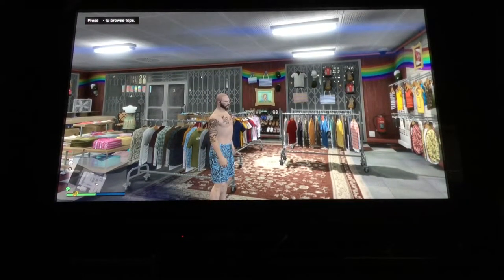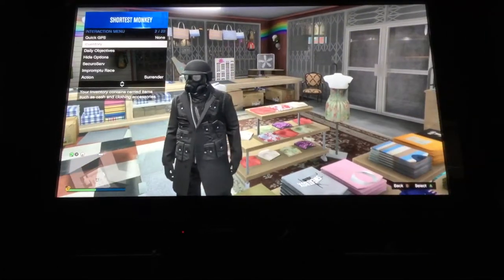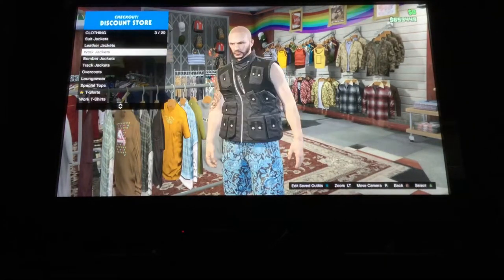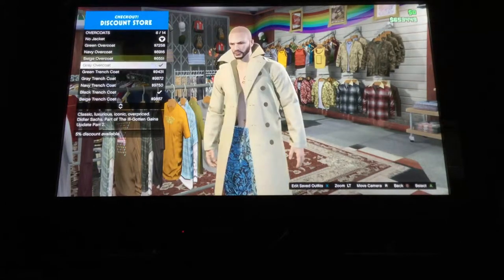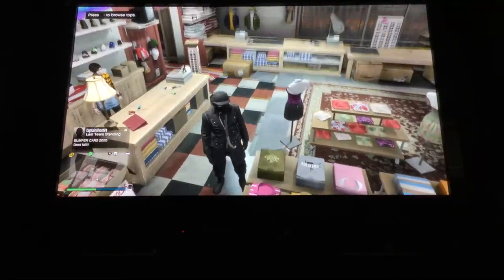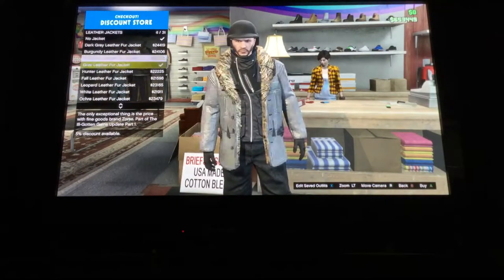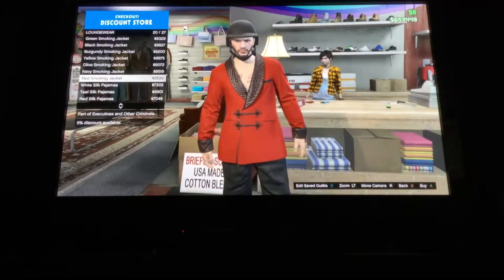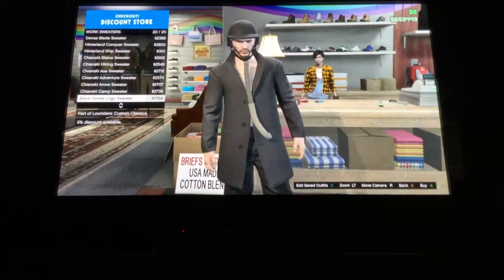GTA 5 How to get the overcoat with the utility vest/leather jacket/ANYTHING(Patched)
I was fooling around with my outfit then I discovered this glitch
Song:Get outside